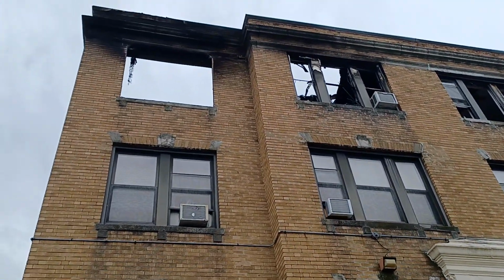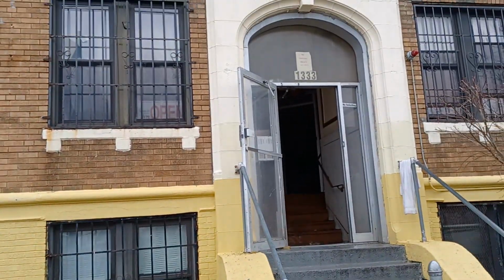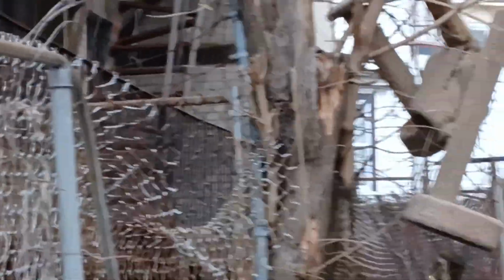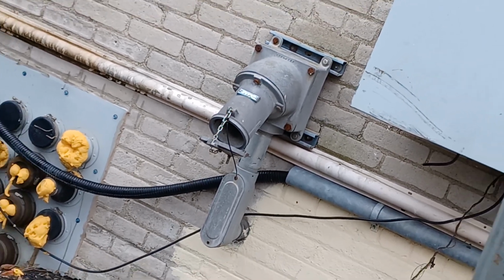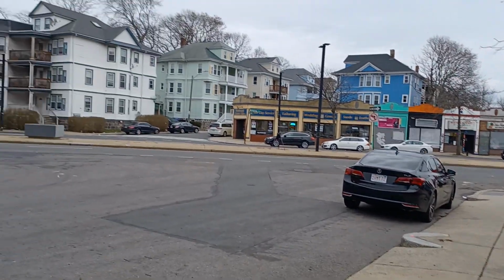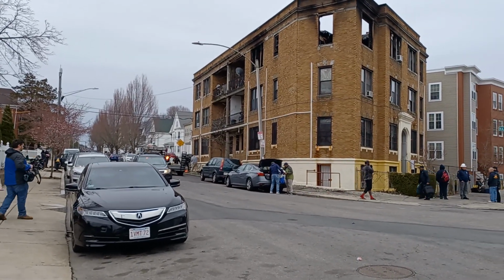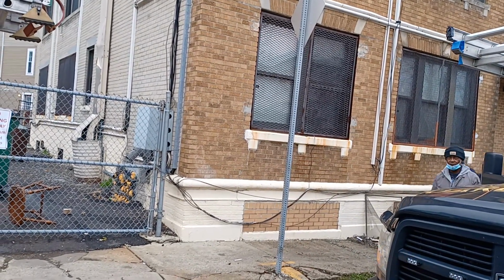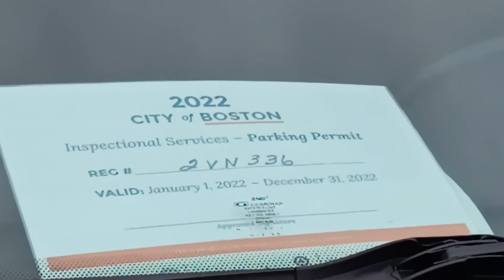the aftermath of a fire on Blue Hill Ave